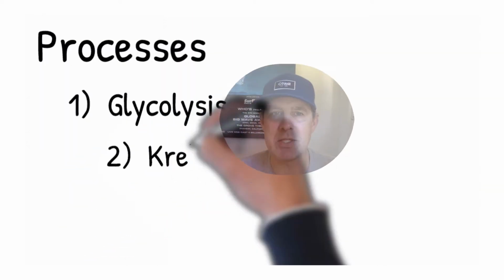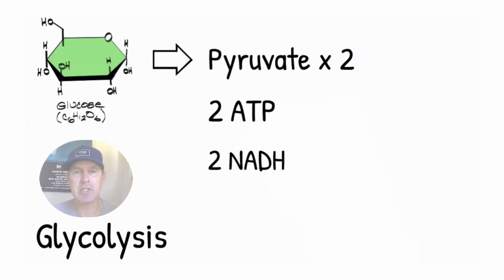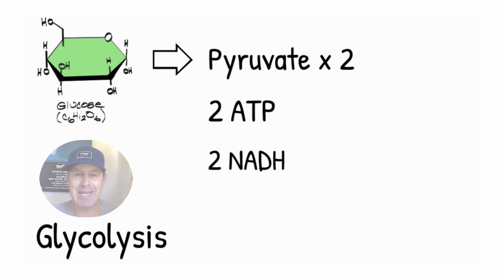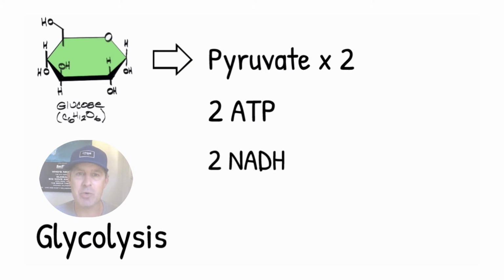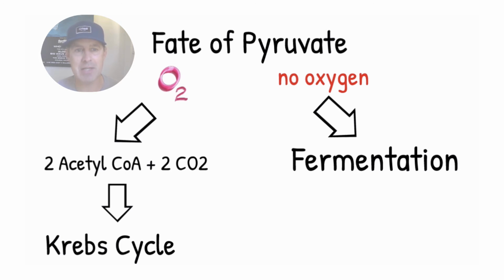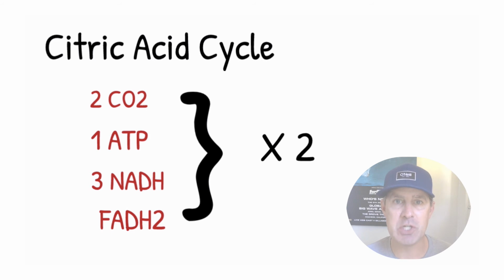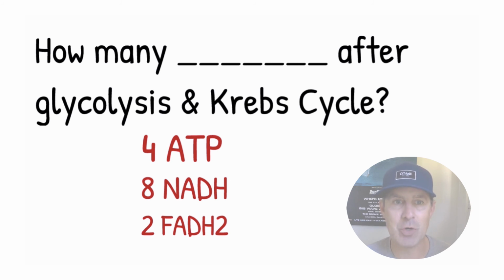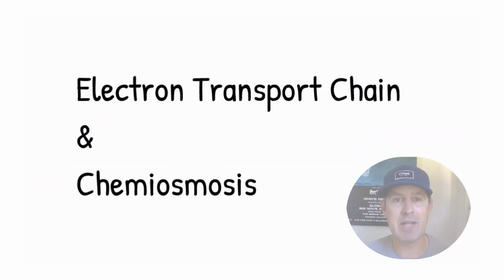Cellular Respiration (scene 1)